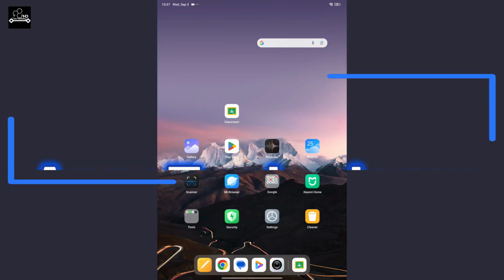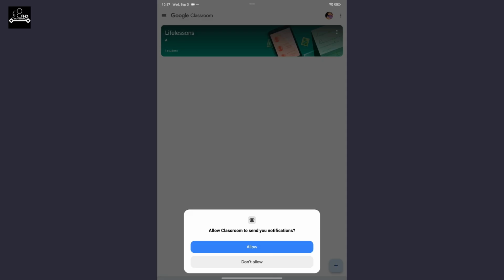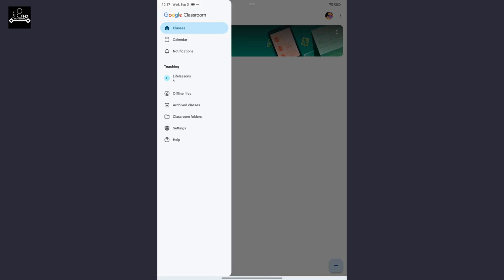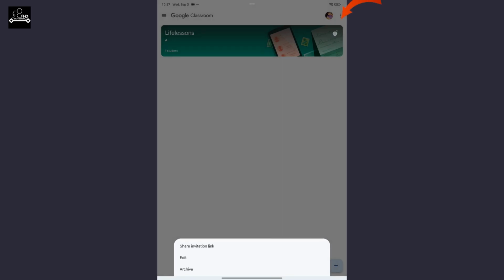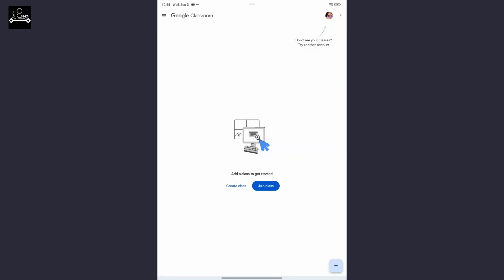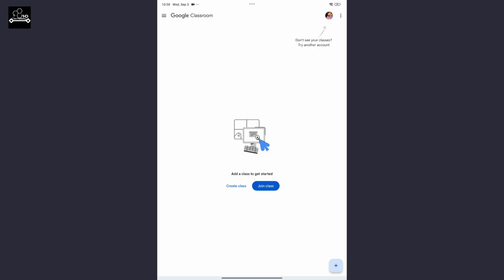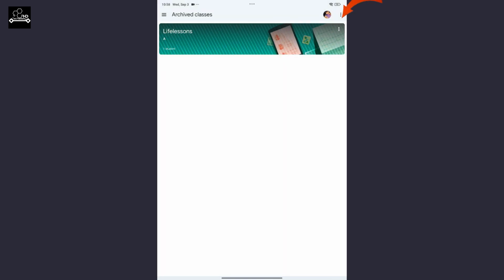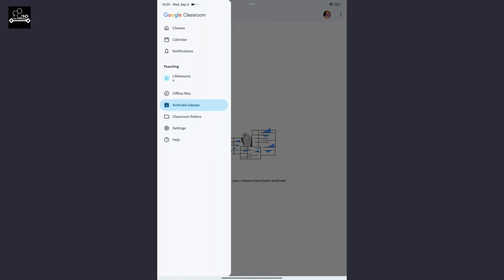How to Archive Your Google Classroom Classes on Android (2025 Update)?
Want to clean up your Google Classroom without losing your data? In this tutorial, I’ll show you step-by-step how to archive a Google Classroom on your Android device safely and efficiently. This guide is perfect for students, teachers, or anyone managing multiple classes.